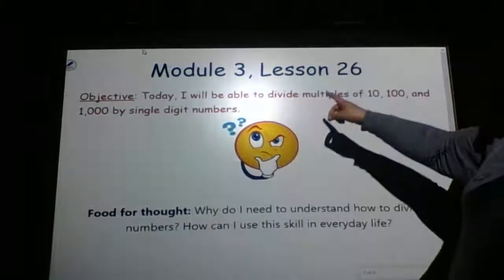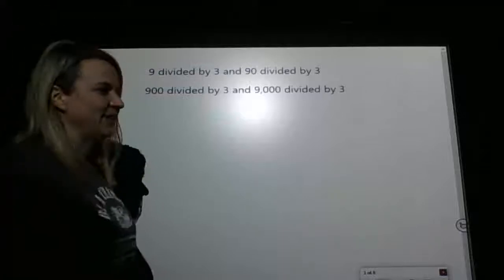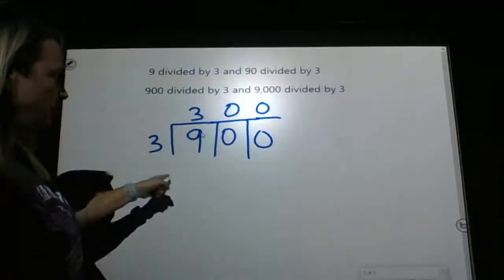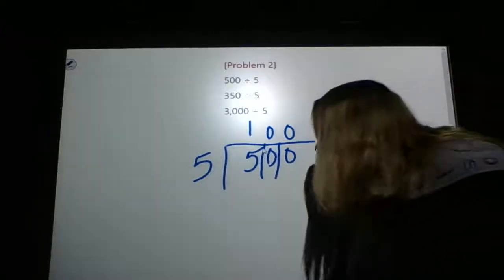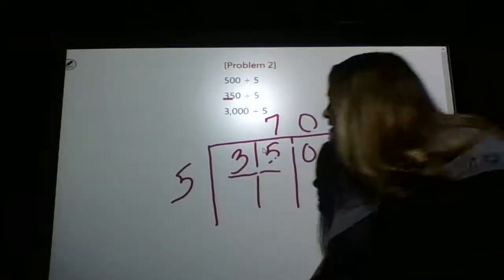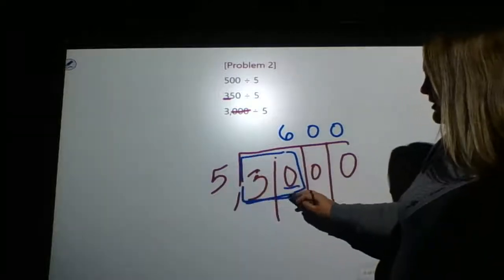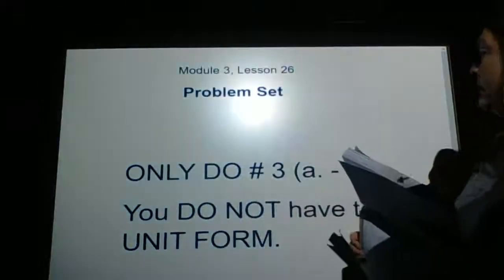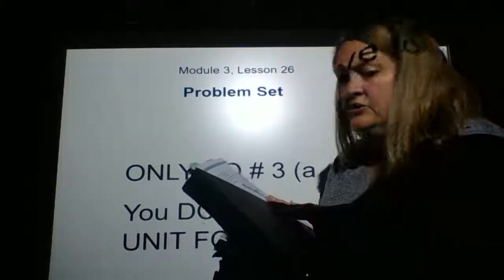Module 3 Lesson 26